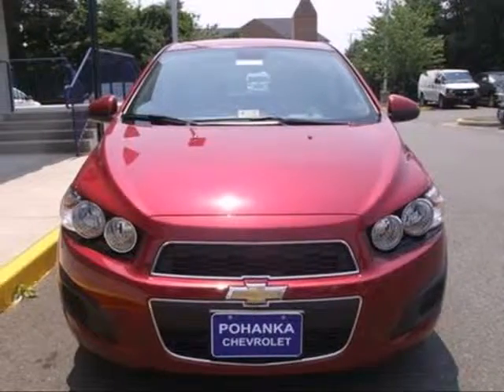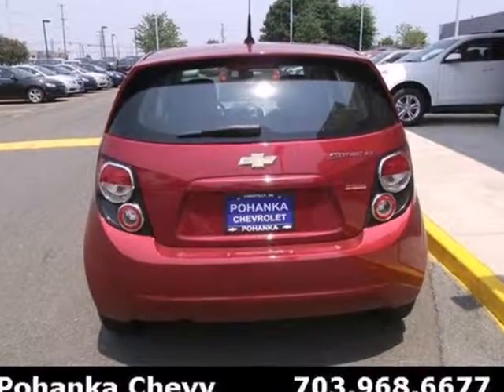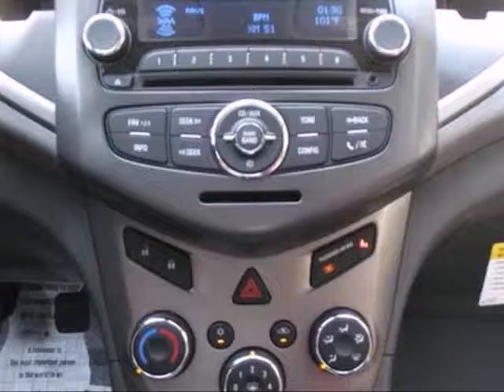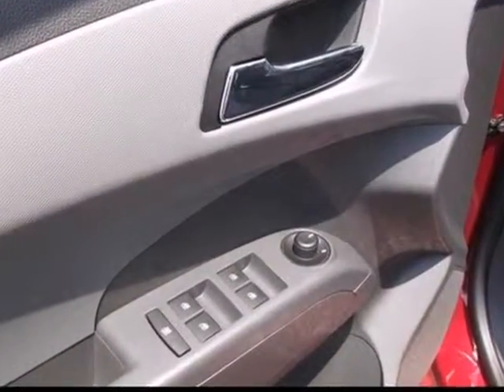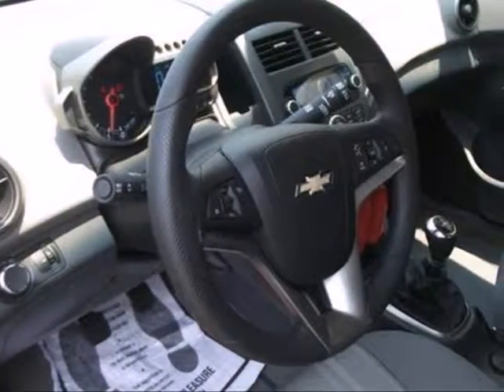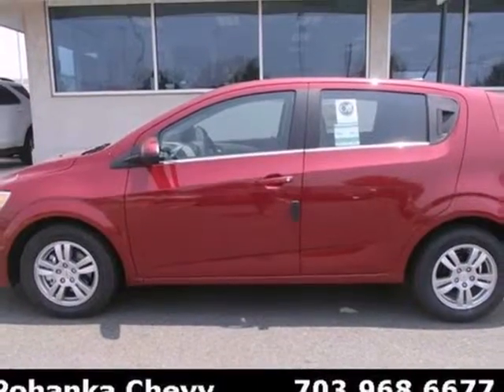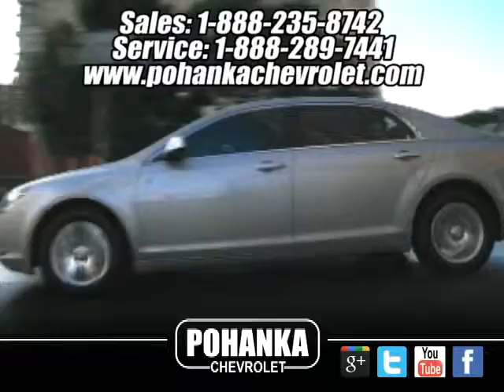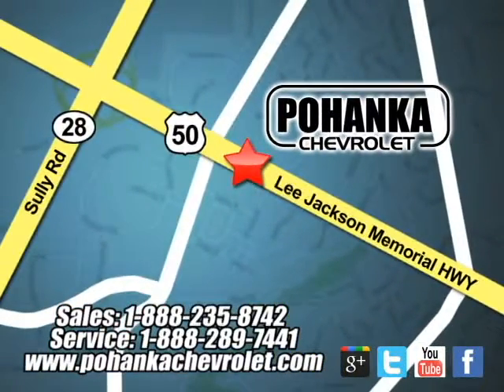2012 Chevrolet Sonic CC4196810 in Chantilly VA - SOLD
SOLD - If you are looking for real value on a great new car, Pohanka Chevrolet in Chantilly VA invites you to come in and test drive this 2012 Chevrolet Sonic, stock# CC4196810. We are conveniently located near Chantilly VA Washington-DC, MD and known for our great selection, reliability and quality. Come take a look at this 2012 Chevrolet Sonic today.

13915 Lee Jackson Hwy
Chantilly VA Washington-DC MD, 20151